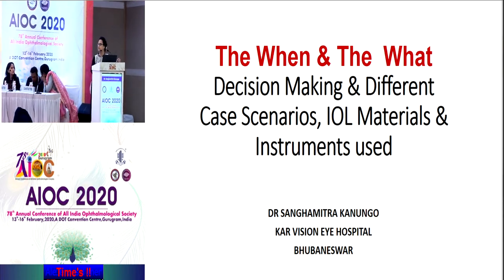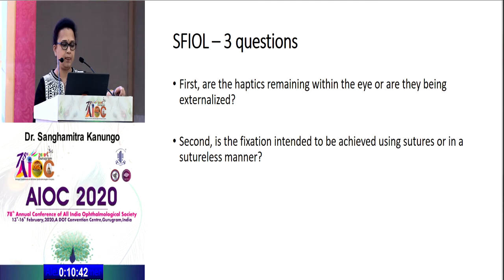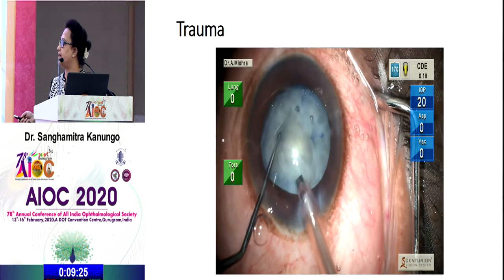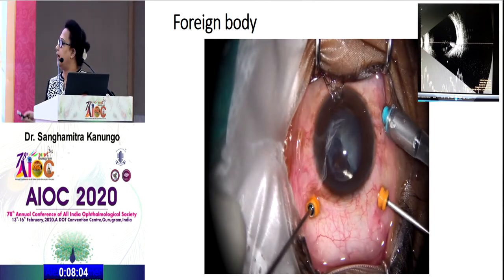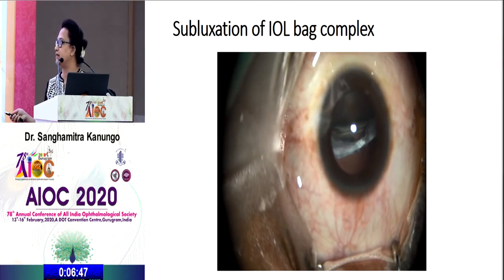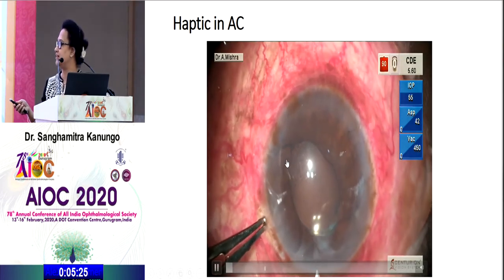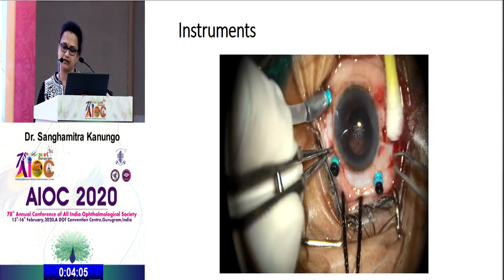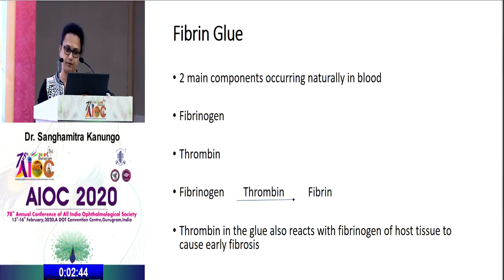AIOC2020 IC194 T1 Dr Sanghamitra Kanungo THE WHEN decision making and different case scenarios